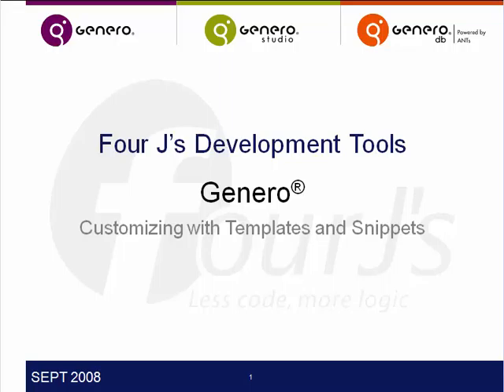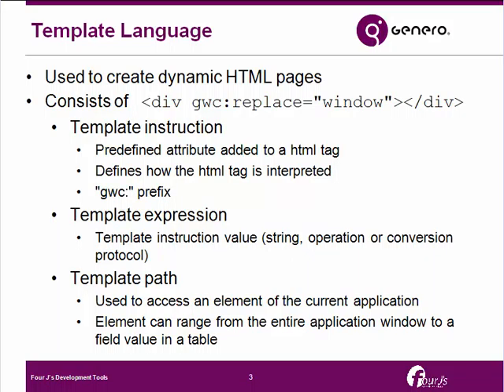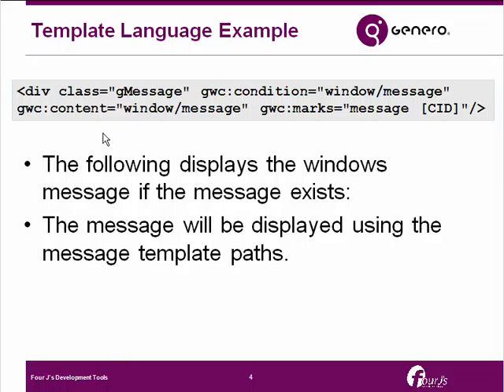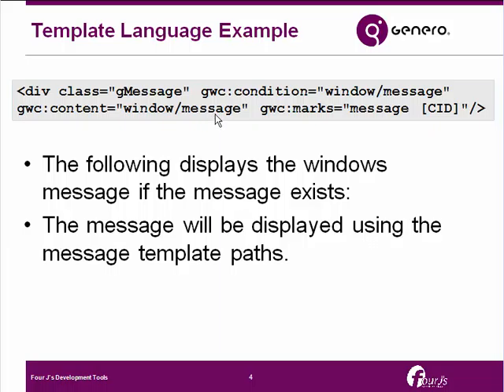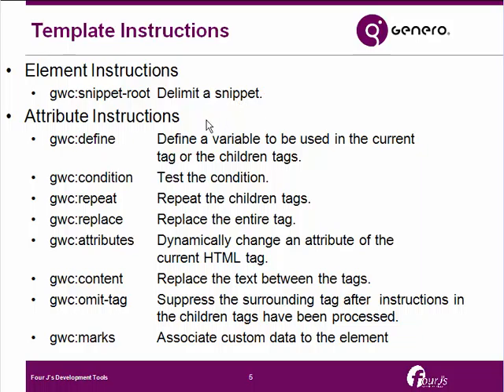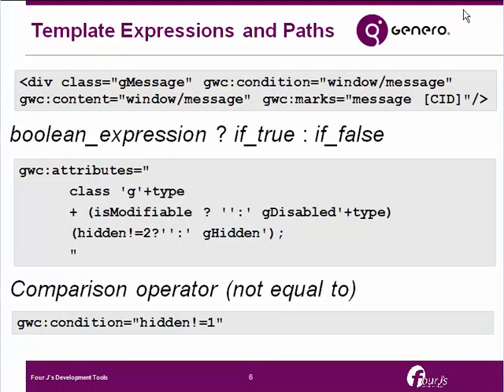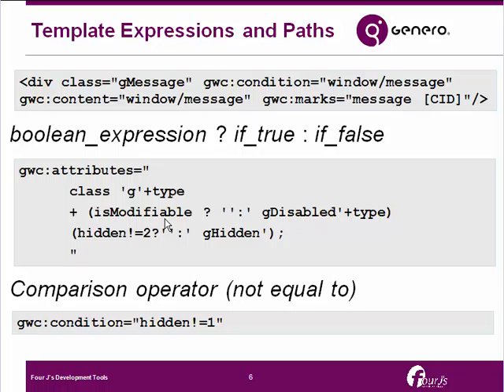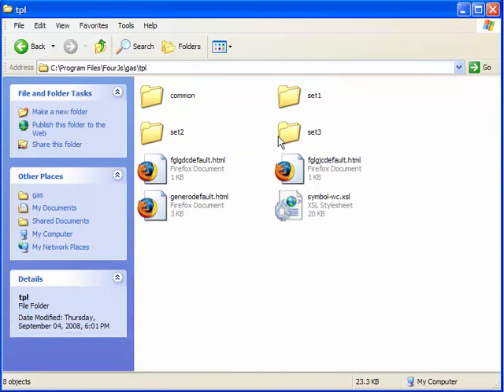Customizing with Templates and Snippets